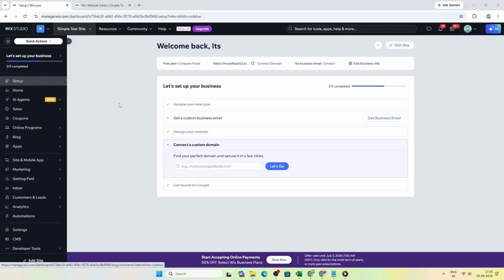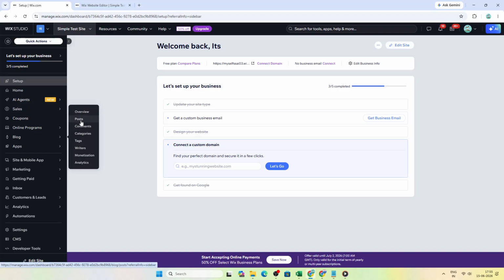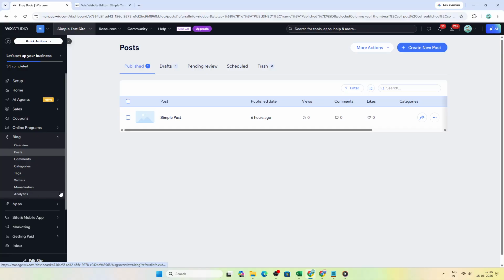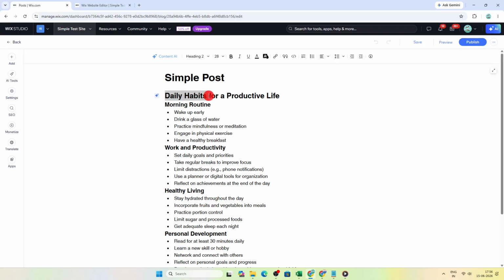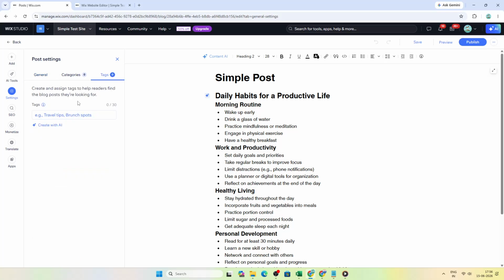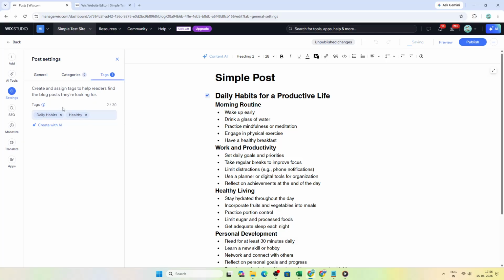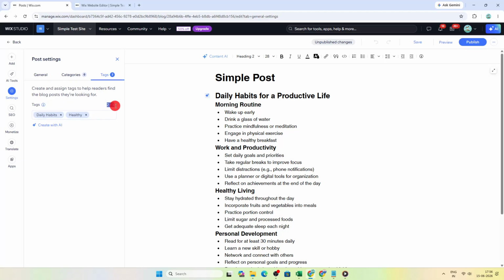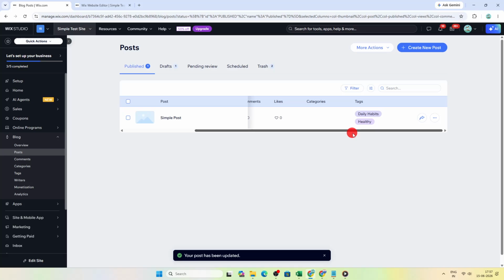How To Tag Blog Posts On Wix (Step By Step)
Learn How To Tag Blog Posts On Wix in this step-by-step beginner tutorial. Tagging your Wix blog posts is essential for SEO and site organization. This guide walks you through the Wix dashboard to help you master the Wix Blog app features quickly.